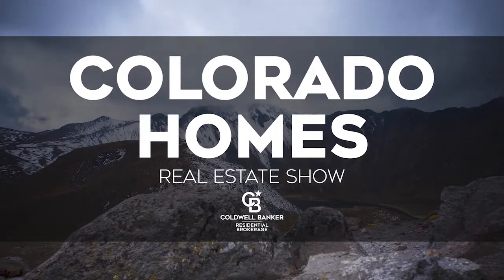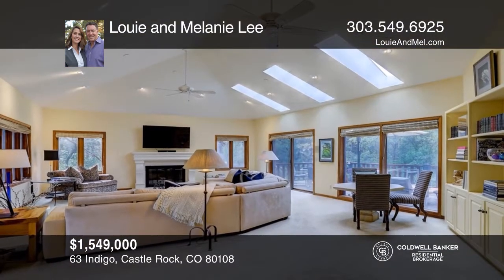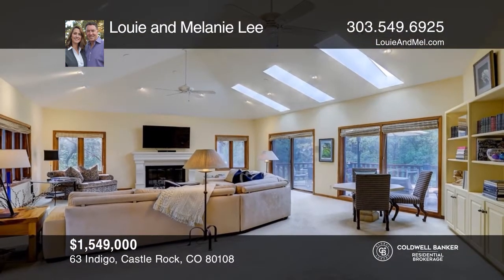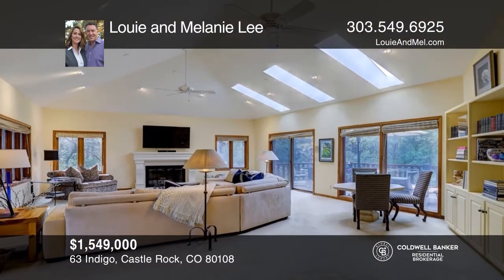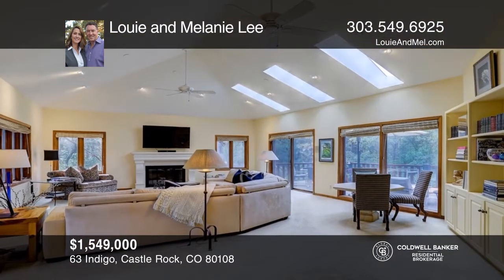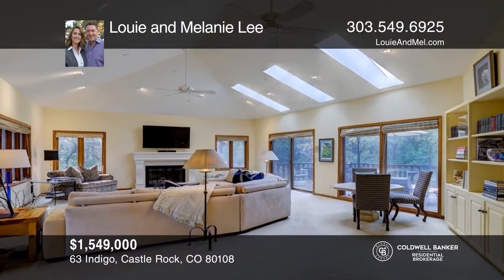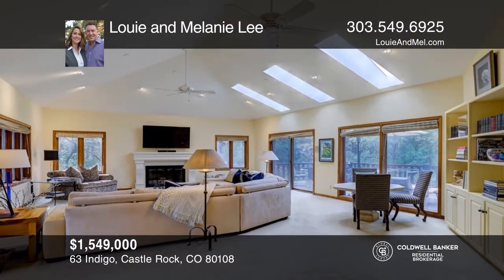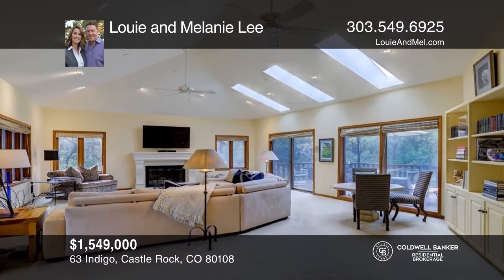Colorado Homes Real Estate Show 01-03-21